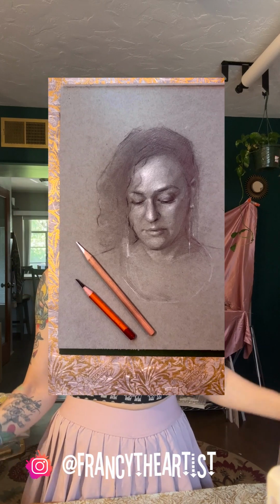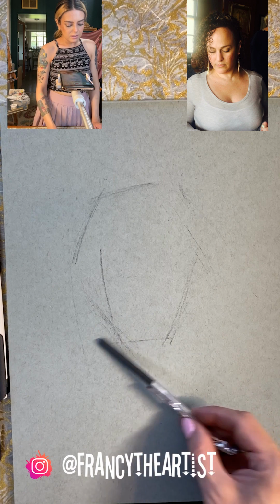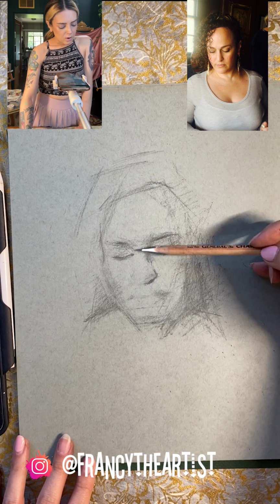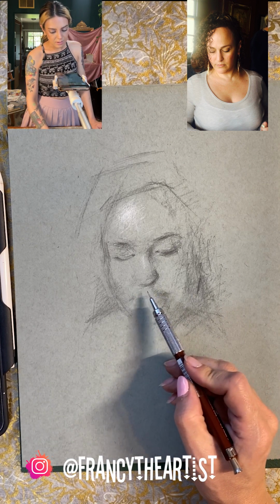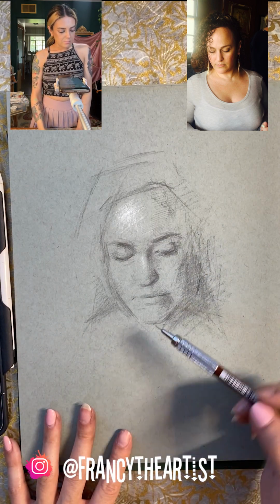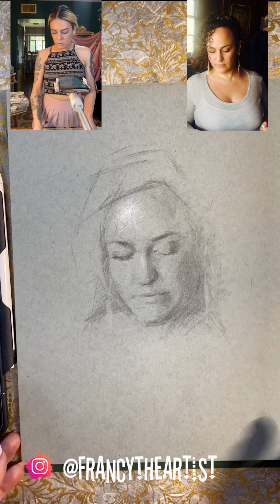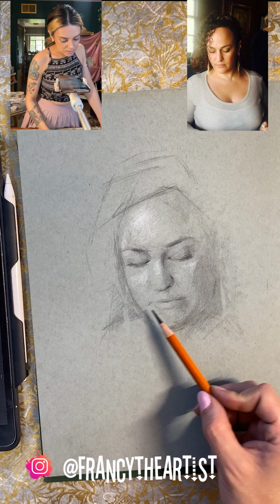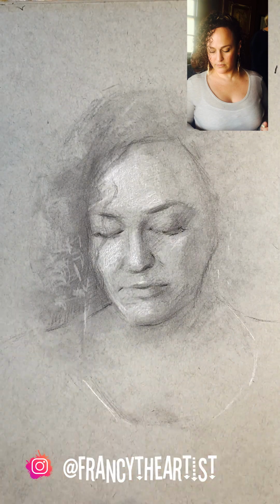How To Draw A Portrait | Instructed by Francesca Bessett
Learn tips and tricks as I draw the portrait! I go over my method and supplies used.

LEARN MORE!